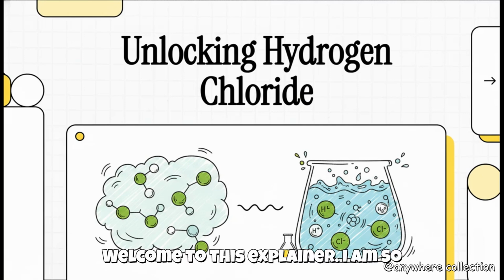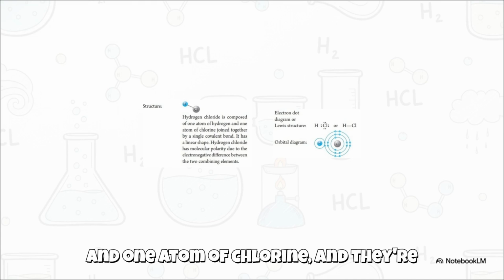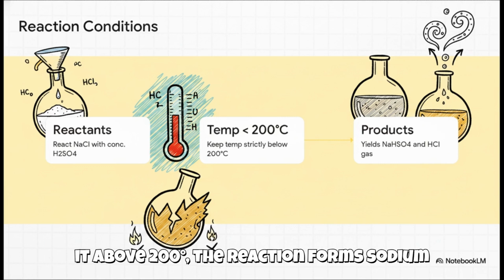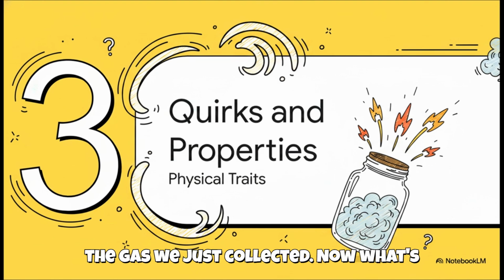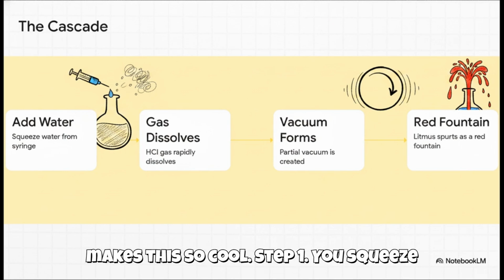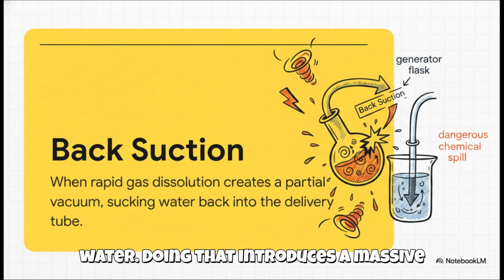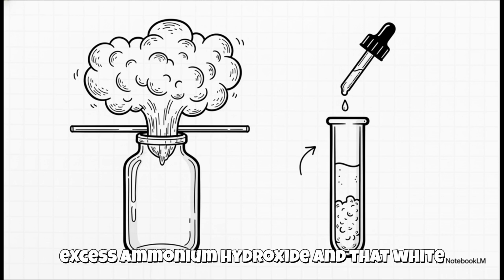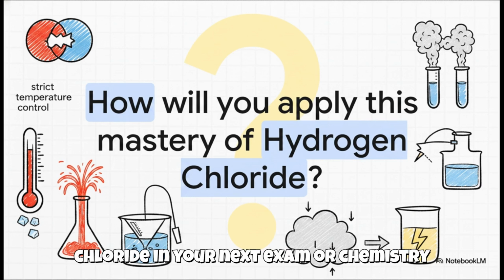🧪 Hydrogen Chloride – One Shot | Study of Compounds | ICSE Class 10 Chemistry 2027 Syllabus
This video covers the ENTIRE chapter “Hydrogen Chloride” from
Study of Compounds (Chapter 7(A) ) for ICSE Class 10 Chemistry.
If you watch this video carefully and make notes, you will be
fully prepared for your board exams, class tests and prelims.

Powered by NotebookLM | Jash’s AI Automation

🔍 What’s Covered in This Video:

✅ Introduction to Hydrogen Chloride (HCl)
   • Molecular nature – polar covalent molecule
   • Physical properties: colourless gas, pungent smell,
     fumes in moist air, highly soluble in water
   • Density – heavier than air

✅ Preparation of Hydrogen Chloride
   • Direct combination of hydrogen and chlorine in sunlight
   • Laboratory preparation from sodium chloride + conc. H₂SO₄
     – Reactants, conditions (temp less than 200°C), equations
     – Why temp must be below 200°C
     – Role of conc. sulphuric acid as an acid and dehydrating agent
   • Apparatus diagram, setup, procedure, observations,
     precautions, drying and collection of HCl gas

✅ Properties of Dry Hydrogen Chloride Gas
   • Physical properties
   • Why it cannot turn blue litmus red (no water → no H⁺ ions)
   • Does not show acidic properties in the absence of water

✅ Solubility & Fountain Experiment
   • Experiment setup and explanation
   • Why HCl is highly soluble in water
   • Observation: blue litmus turns red, formation of
     red fountain in the flask
   • Inference: HCl is very soluble and forms an acidic solution

✅ Preparation of Hydrochloric Acid (HCl(aq))
   • Absorption of HCl gas in water
   • Special funnel arrangement to avoid back suction
   • Properties of dilute hydrochloric acid

✅ Chemical Properties of Hydrochloric Acid
   • Reaction with metals → metal chlorides + hydrogen
   • Reaction with metal oxides → salt + water
   • Reaction with metal hydroxides (alkalis) → salt + water
   • Reaction with metal carbonates & hydrogen carbonates
     → salt + CO₂ + H₂O (effervescence)
   • Reaction with sulphides → H₂S
   • Reaction with sulphites → SO₂
   • Precipitation reactions:
     – With silver nitrate → white ppt of AgCl
     – With lead nitrate → white ppt of PbCl₂

✅ Reaction with Ammonia
   • Dry HCl + dry NH₃ → dense white fumes of ammonium chloride (NH₄Cl)
   • Equation and explanation
   • Use of this reaction to detect leakage of HCl or NH₃

✅ Nature of Bonding in Hydrogen Chloride
   • Polar covalent molecule in gaseous state
   • Ionisation in water: formation of H₃O⁺ and Cl⁻
   • Why HCl conducts electricity in aqueous solution but not when dry

✅ Uses of Hydrogen Chloride and Hydrochloric Acid
   • In industry and laboratory
   • As a reagent for chloride tests
   • In preparation of other compounds

✅ Important Diagrams
   • Laboratory preparation of HCl (NaCl + conc. H₂SO₄)
   • Fountain experiment
   • Preparation of hydrochloric acid with back-suction protection

✅ Common ICSE Board Questions from this Chapter
✅ Tips to Score Full Marks in Hydrogen Chloride

🎓 ICSE Class 10 students (2025, 2026, 2027 batch)
��� Students using Selina / Dalal / Together With / Evergreen
🎓 Students revising “Study of Compounds – Hydrogen Chloride”
🎓 Anyone who finds Chemistry confusing and wants a clear explanation
🎓 Teachers looking for a quick and complete revision resource

🔑 Key Definitions & Terms Covered:

• Hydrogen chloride vs hydrochloric acid
• Polar covalent compound
• Fountain experiment
• Back suction
• Precipitation reaction
• Neutralisation
• Acidic properties in aqueous solution
• Dry HCl vs aqueous HCl

📌 If this video helped you:

📤 Share with your Class 10 friends